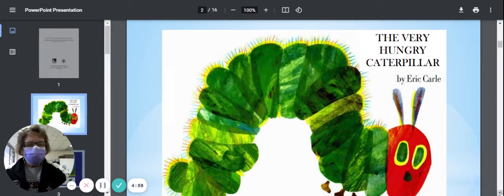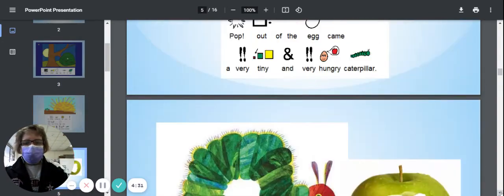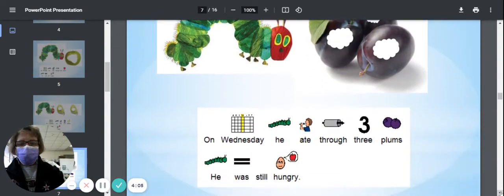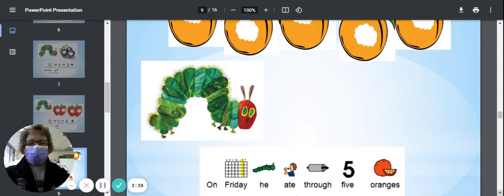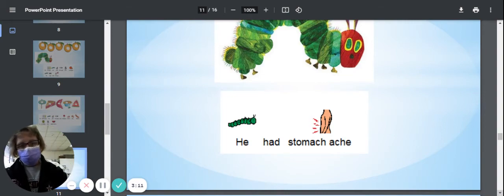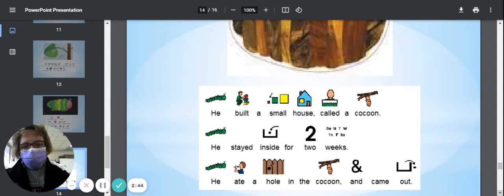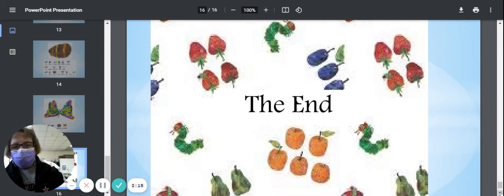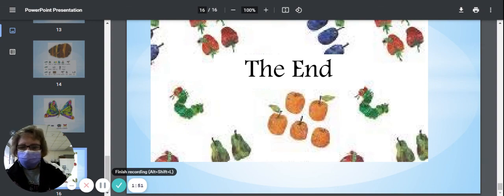The Very Hungry Caterpillar Miss Cathy 5/5/21